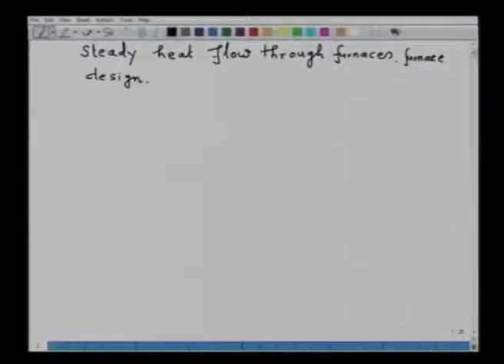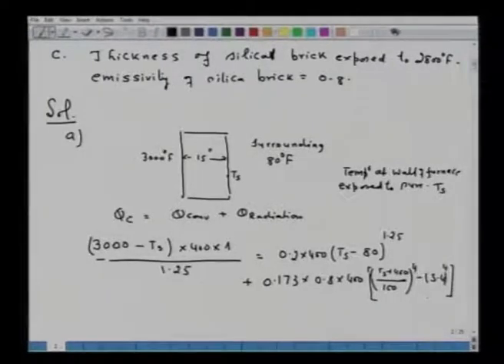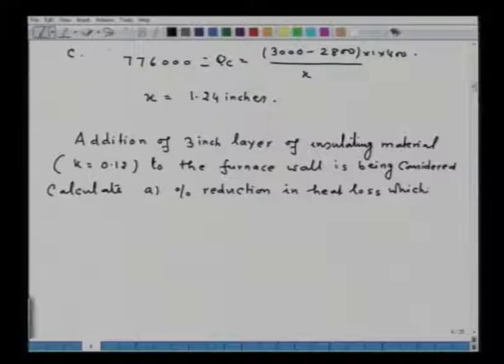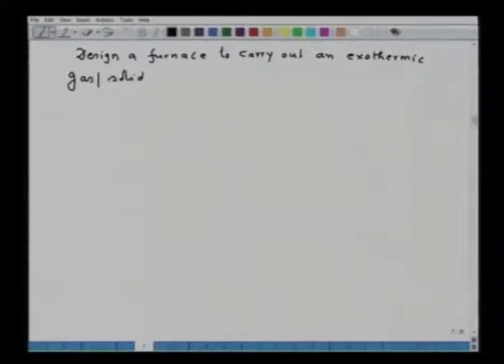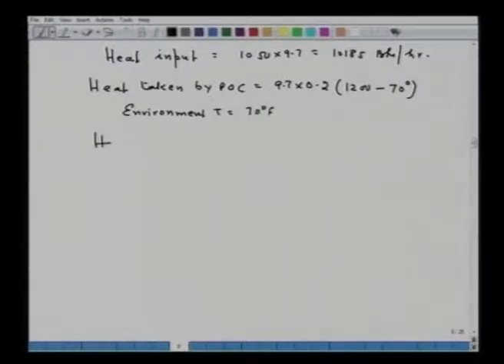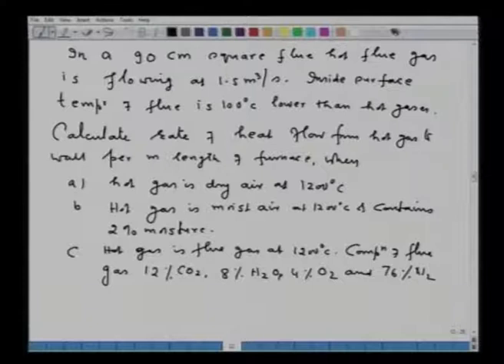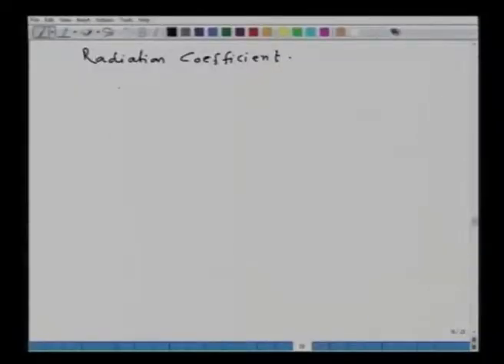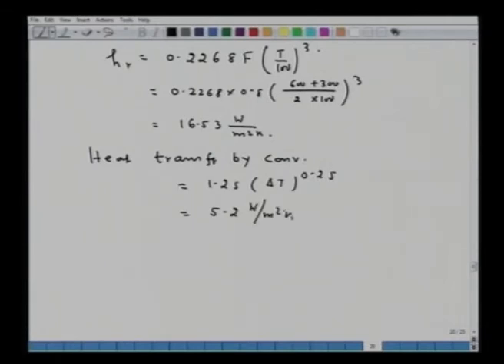Mod-01 Lec-34 Exercises on Heat Flow in Furnaces and Heat Exchangers